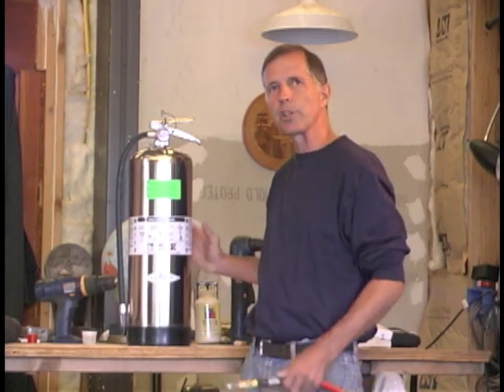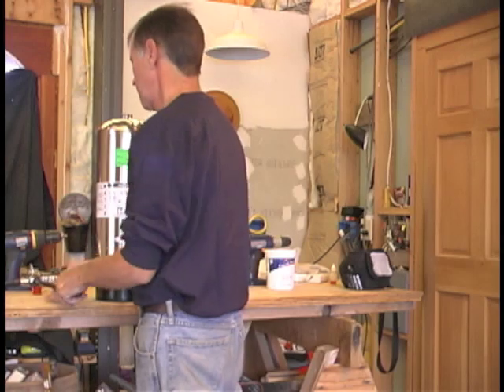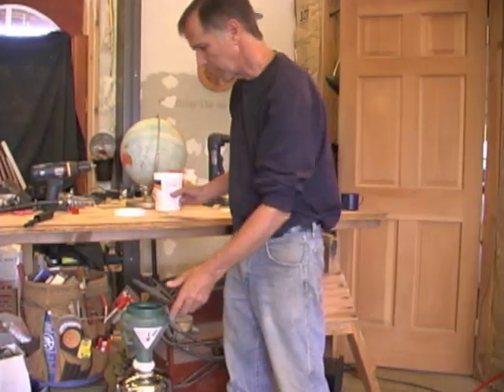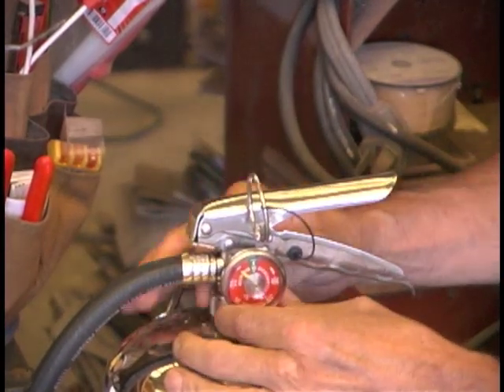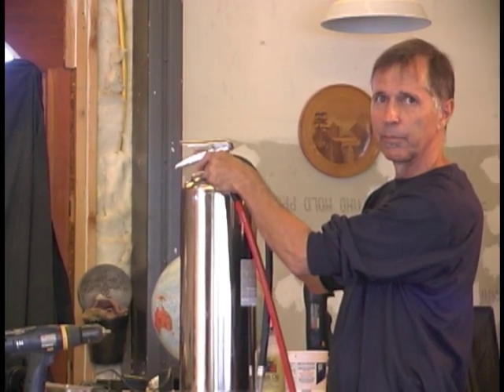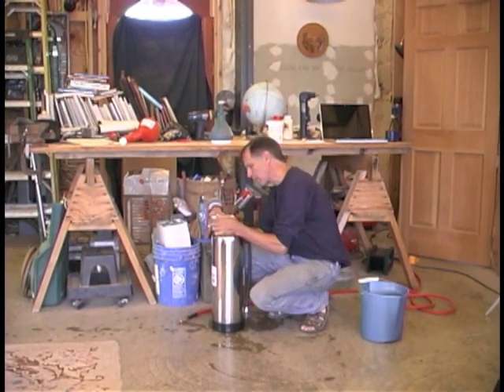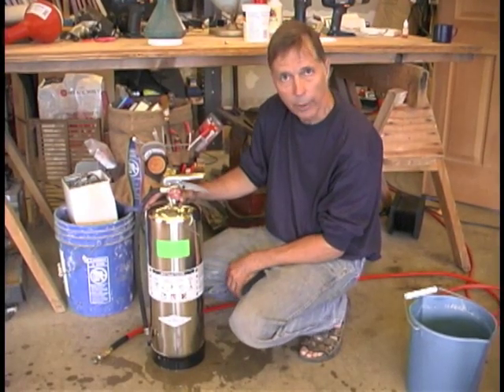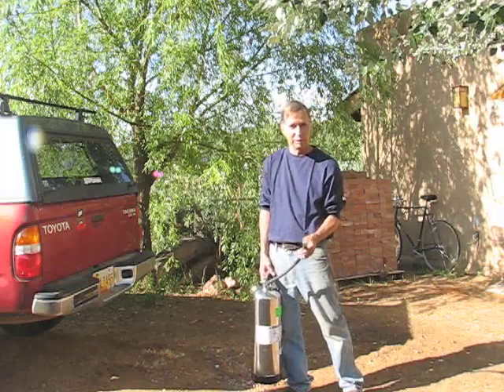NovaCool UEF Foam Fire Extinguisher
NovaCool UEF foam fire extinguisher.  We show those who have purchased one of our foam based fire exinguishers, powered by NovaCOOL UEF, how to charge their new fire extinguisher or, for those who already own them, how to recharge them.